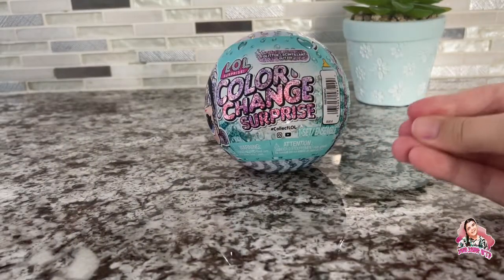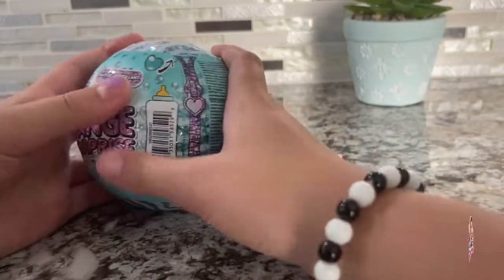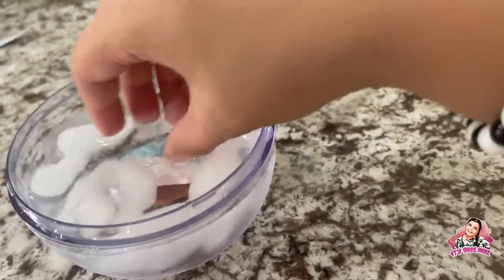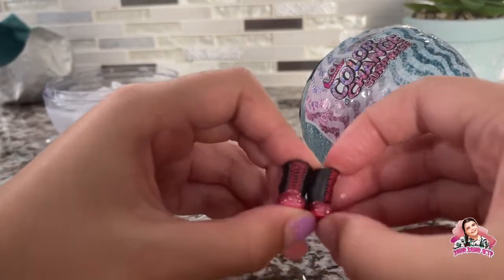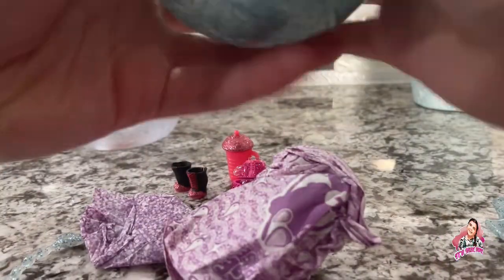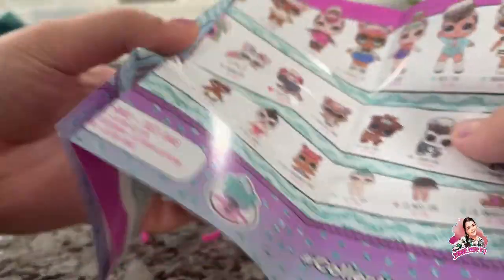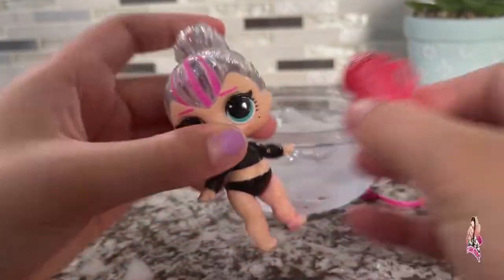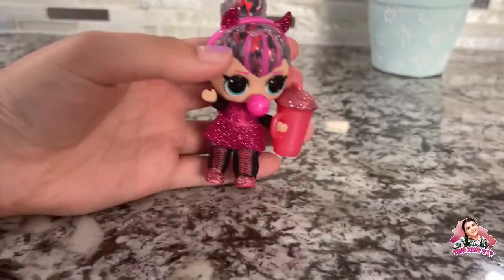LoL surprise color change surprise Glitter hair…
that Bell is ON.. So you DONT miss future

FAN MAIL..